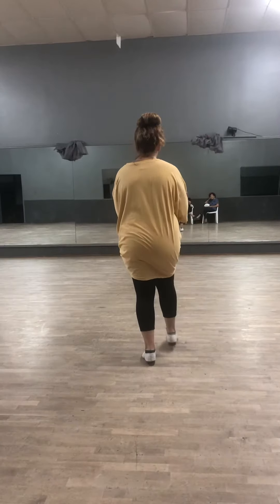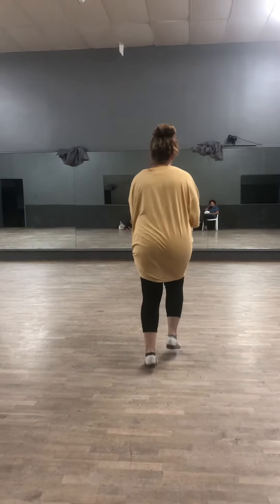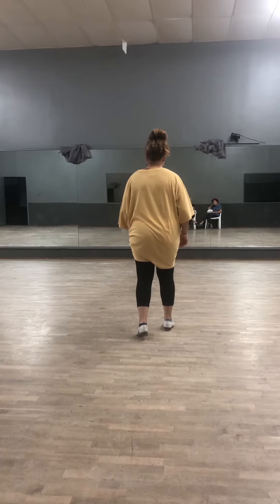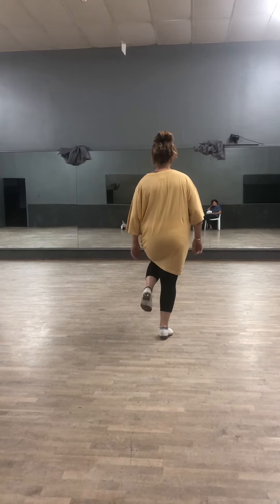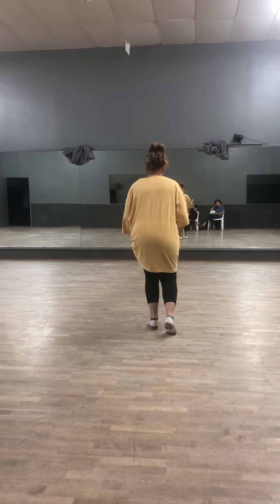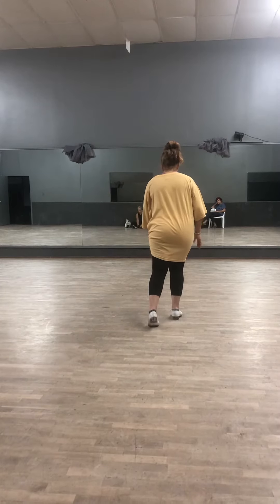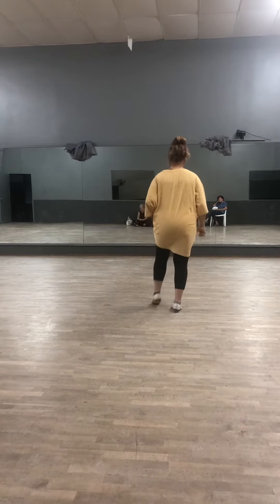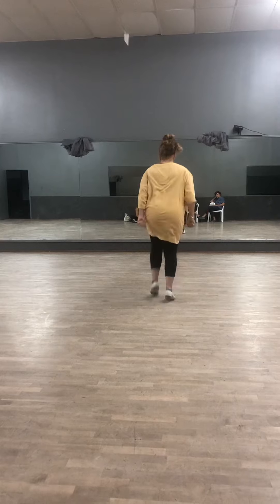Beginner class 10/10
Fancy double, triple, Kentucky drag